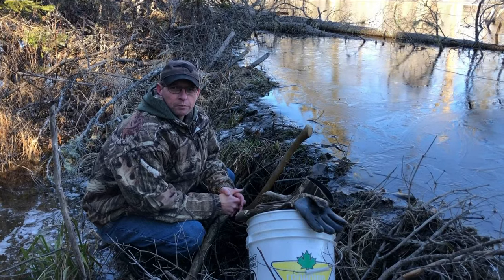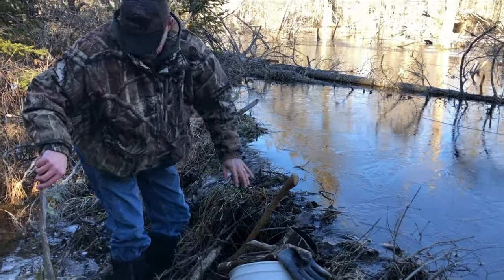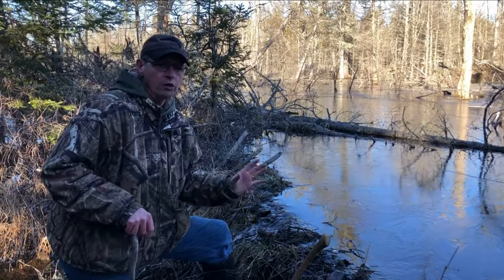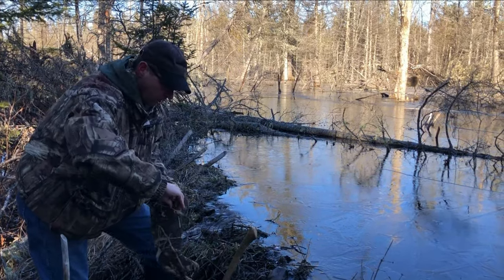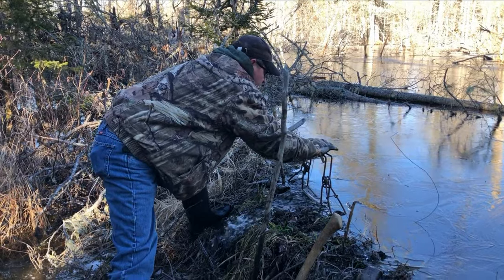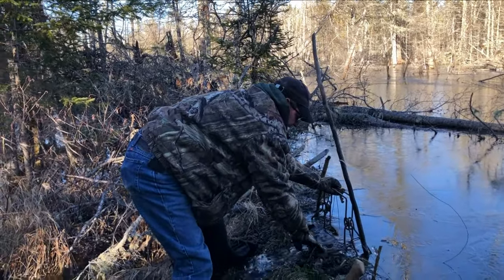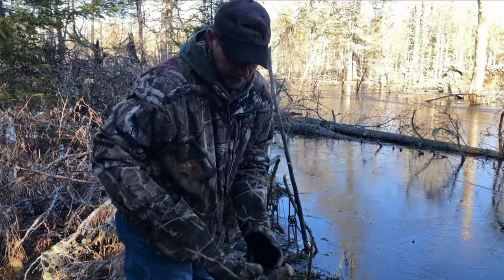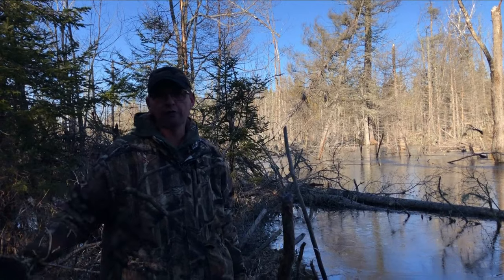Basic Beaver trapping "Slide Set"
We target some late season prime beaver with this Basic Beaver trapping "Slide Set". Trapping the "up and over" run is pure gold.